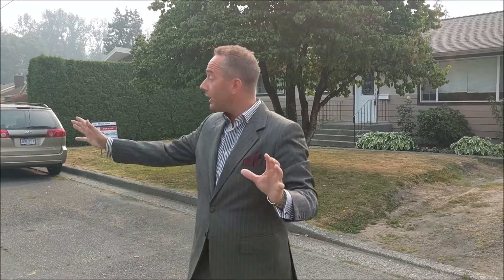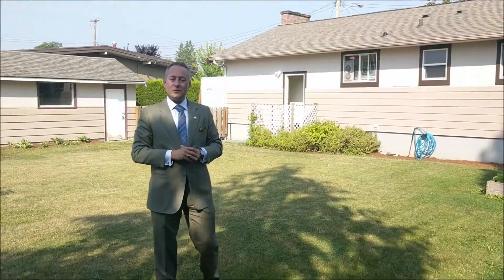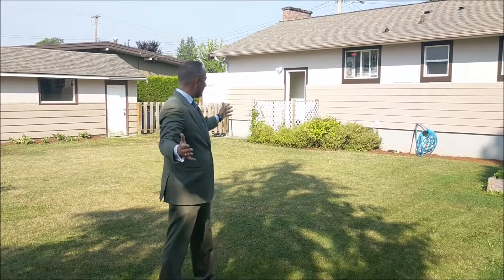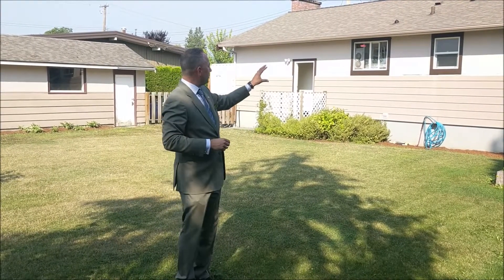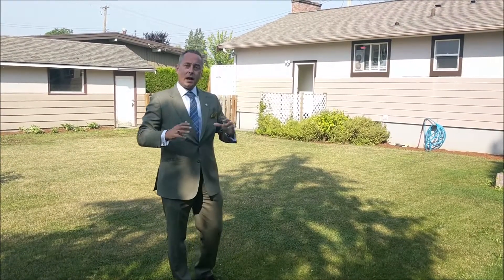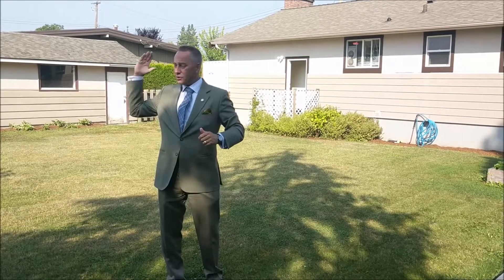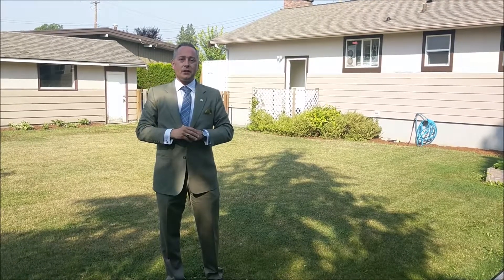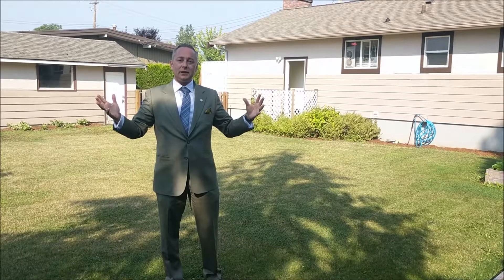SOLD!! Fantastic Family home on quiet cul de sac!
Minutes to town, shopping and schools. This lovely home has tons of updates including newly reno'd basement, newer roof and refurbished bathrooms, maple kitchen and granite countertops. The open plan living room and kitchen is cozy and bright, with loads of natural light and beautiful refinished original oak flooring, with black walnut details. The big back yard is perfect for kids and also has a separate garage/workshop with a 60 amp/240v sub panel, perfect for all your hobbies or a home workshop! This super cute rancher has 4 bedrooms and 2 bathrooms and is priced to sell! Call today to view...YOU WON'T BE DISAPPOINTED!

46562 Riverside Dr, Chilliwack BC, V2P 3L9

Gelderman.ca Real Estate Team
RE/MAX Aldercenter Realty

Real Estate Video by The Gelderman.ca Real Estate Team